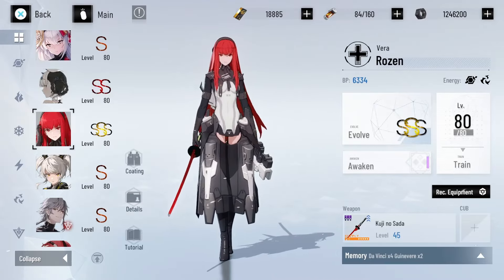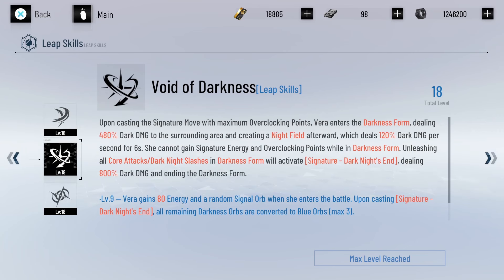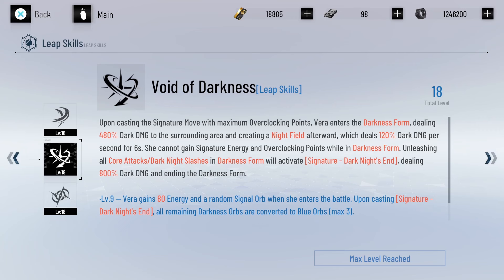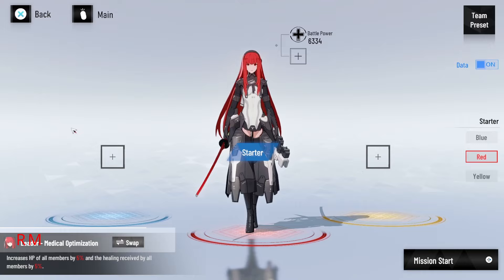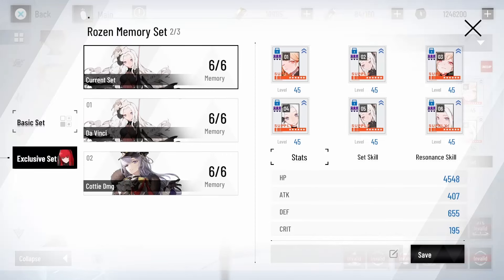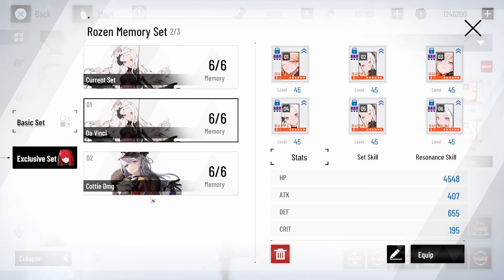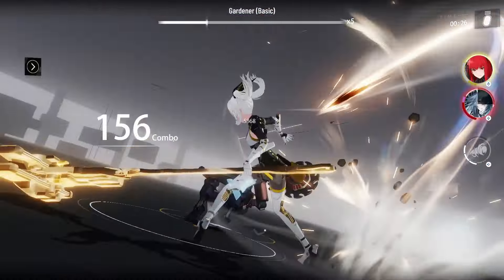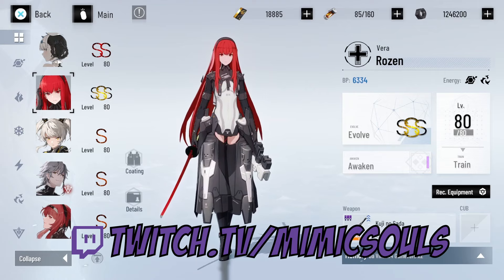Vera: Rozen Leap FULL GUIDE | PUNISHING GRAY RAVEN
Now everyone go bark for your mistress